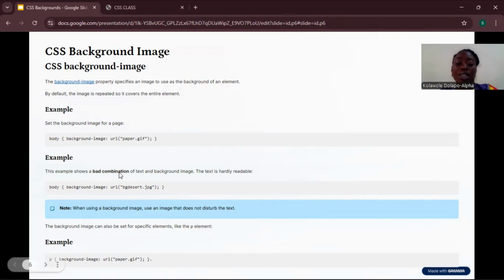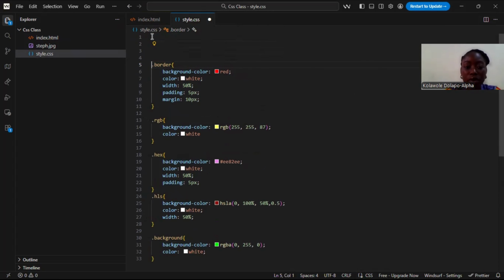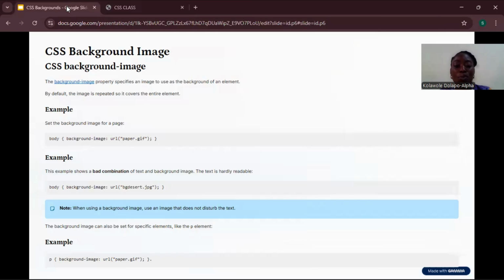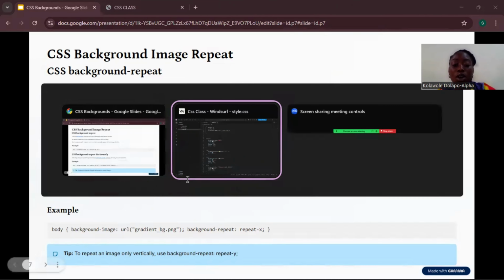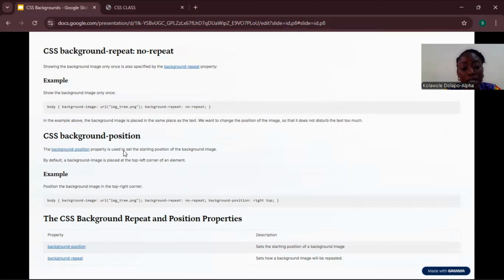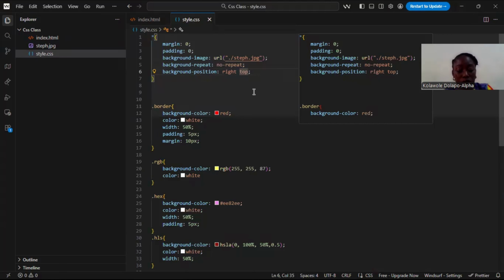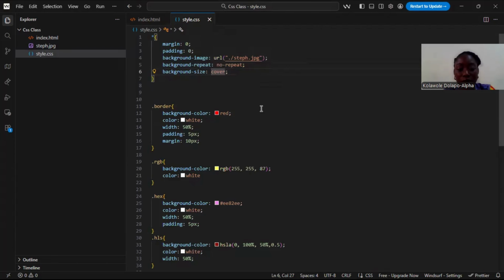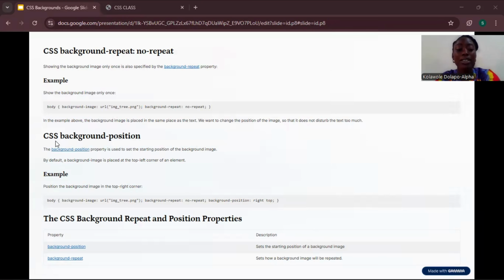How to add background Image in CSS